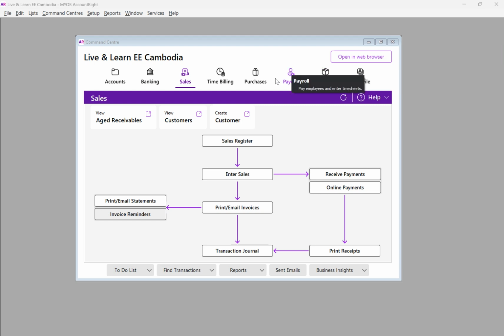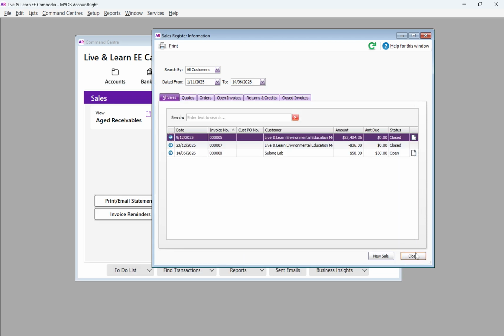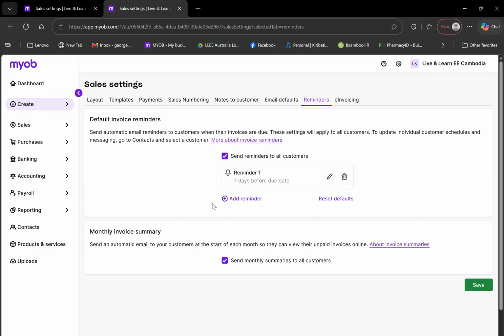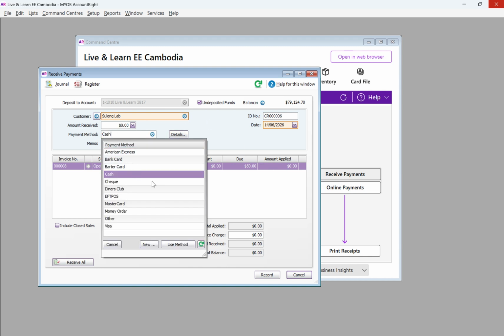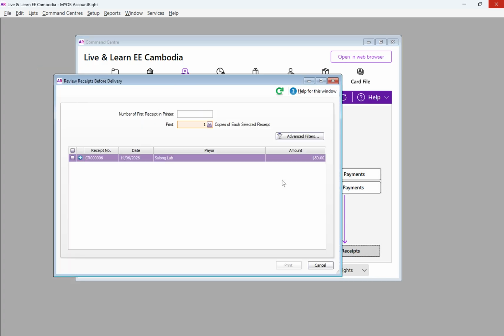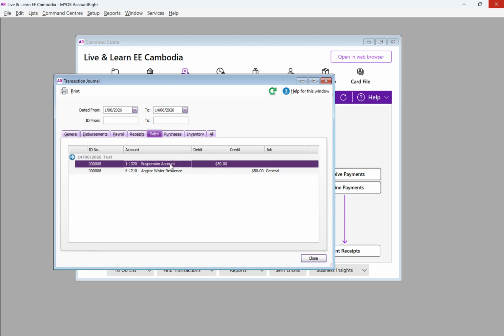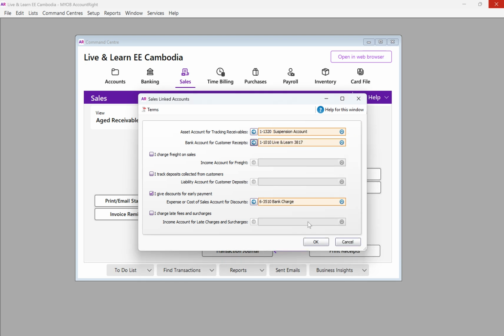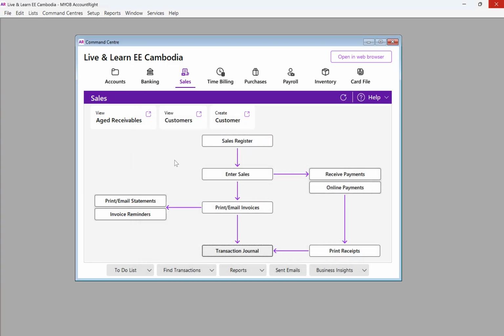Mastering MYOB Recieving Money V2